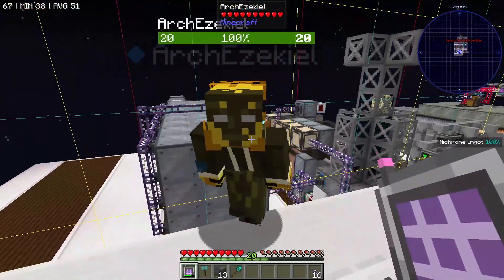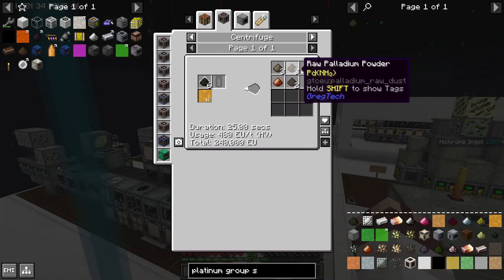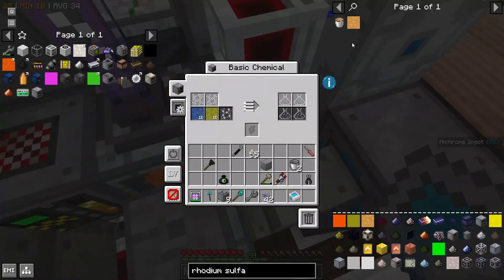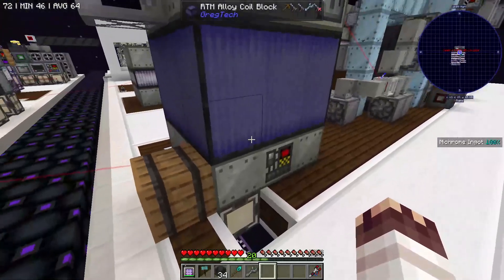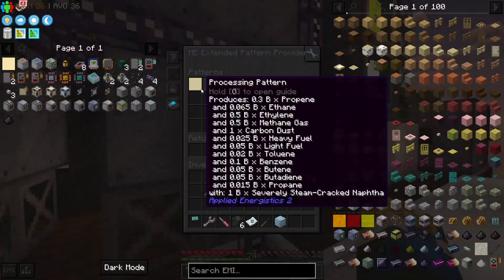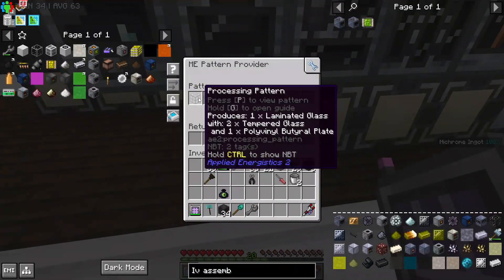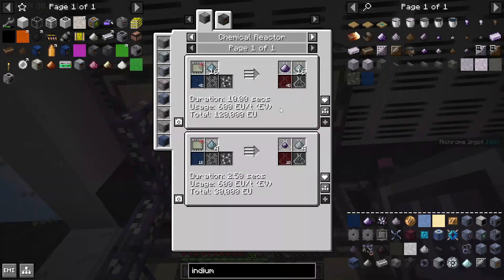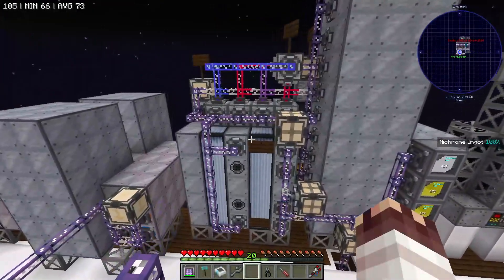Sky Greg Supershorts #10: IV Dynamo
In this tenth episode, we take all the steps necessary to create IV dynamo hatches and oxygen boost our large combustion engines. We process platinum group sludge to get iridium, set up a versatile petrochem system so we can get styrene-butadiene rubber and polyvinyl butyral, and make indium gallium phosphide (InGaP) so we can get HPIC chips.

In the next episode, we'll oxygen boost twelve large combustion engines and use all that power to finish IV and get an alloy blast smelter.

Sky Greg is a 1.20 skyblock modpack based around playing through mostly pure, hard-mode GregTech, but with infinite ores. The balance of byproducts and metals is changed because of infinite ores of all types, so we face different challenges.